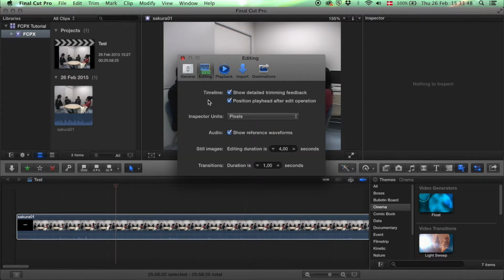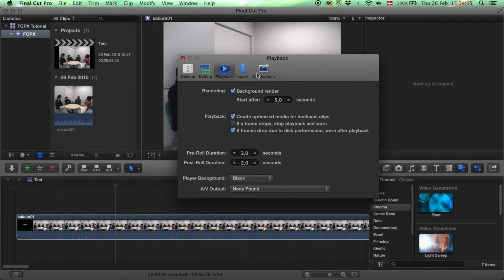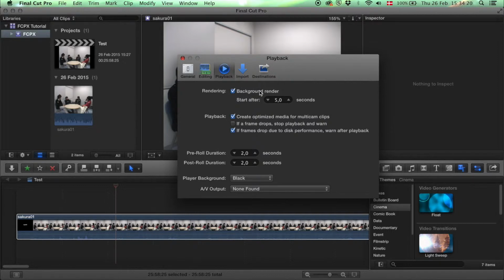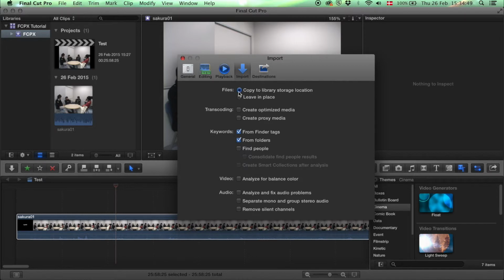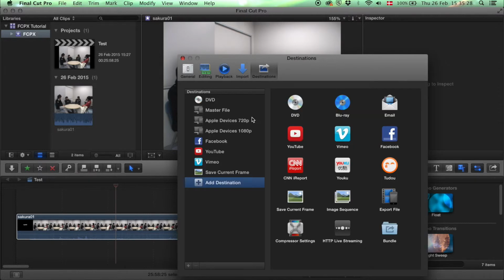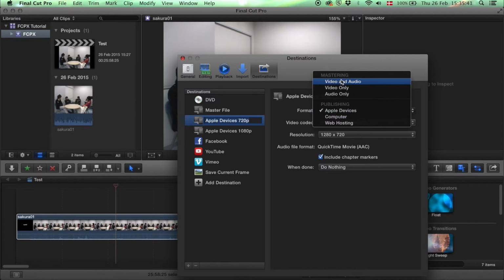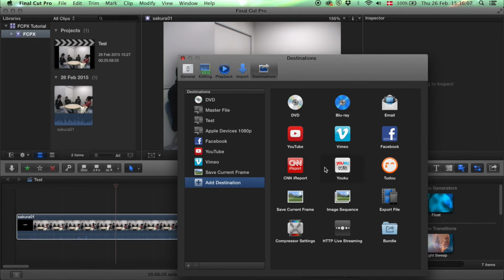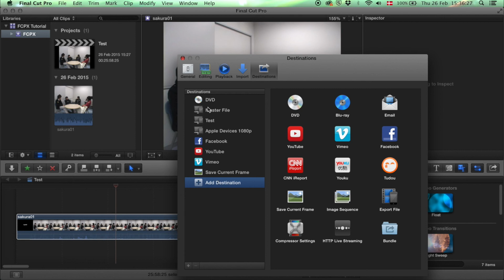FCPX Basics - Preferences